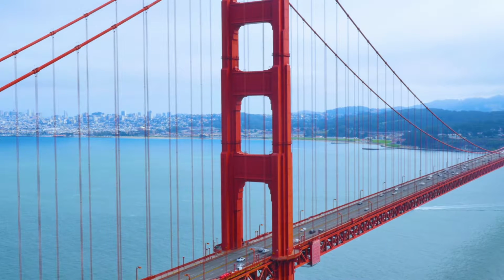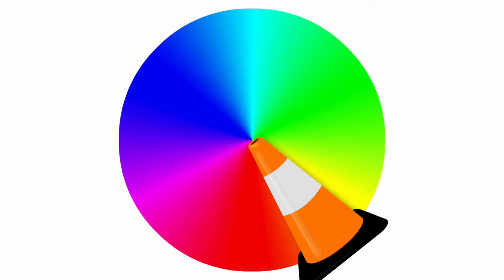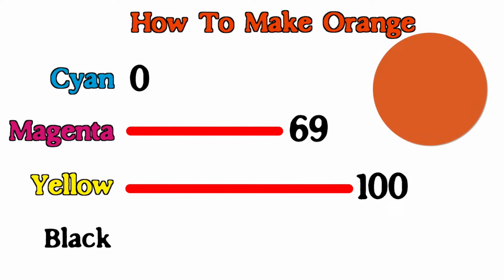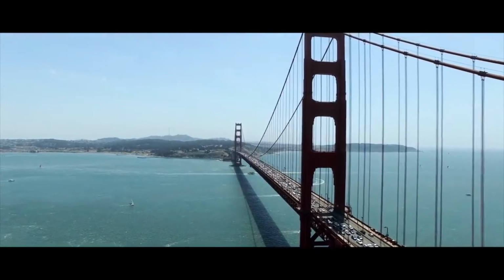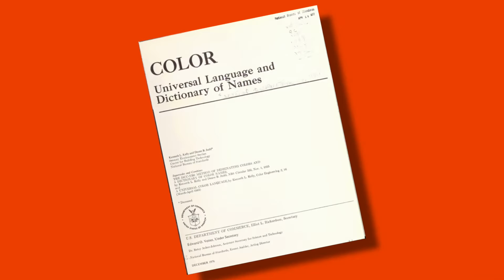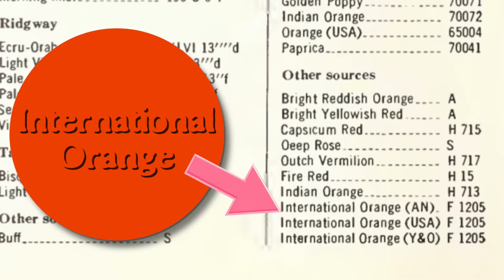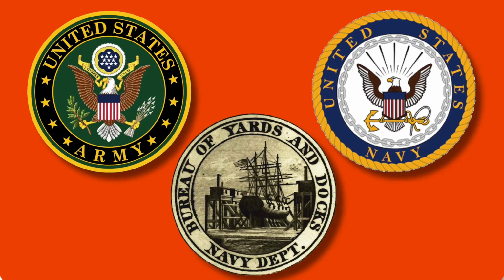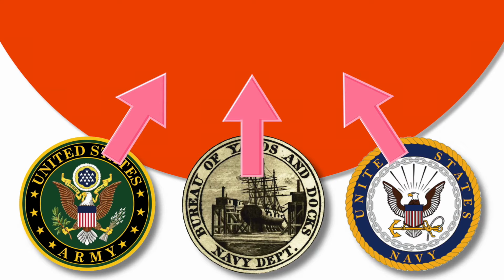International Orange: The Colour of the Golden Gate Bridge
TTK merch is here! (Including an awesome International Orange T-shirt) This is just for fun, and includes several deep cuts

Have you ever wondered what the colour of the Golden Gate Bridge in San Francisco is? Why is the Golden Gate Bridge Orange, not golden?
The colour is called International Orange! But what colour is International Orange, and where did it come from?
There is a whole lot more to the colour International Orange than just the Golden Gate bridge. How are colours named? How are colours made?

Thanks to all the wonderful sources below for sharing work as usual:
Golden Gate Bridge in cloud: Eugenia Lolo-Queru CCBY 3.0
Color: Universal Language and Dictionary of Names, K Kelly, D Judd, Nat. Bur. Stand. (US), Spec. Publ. 440, 184 pages (December 1976)